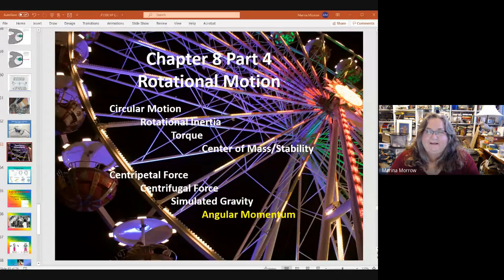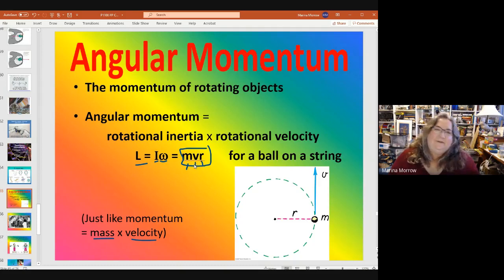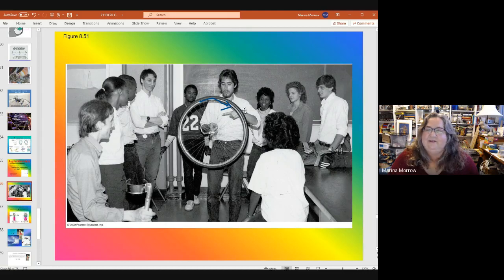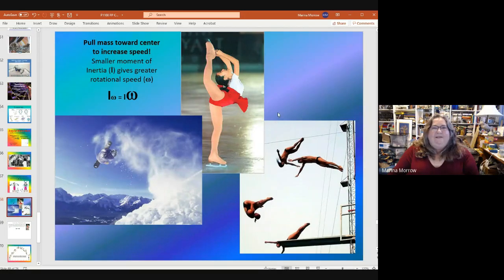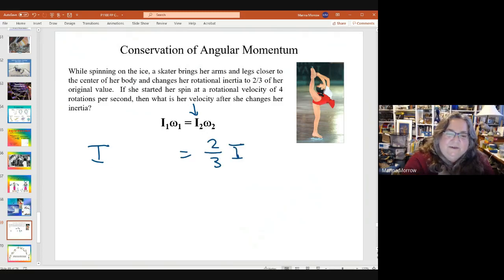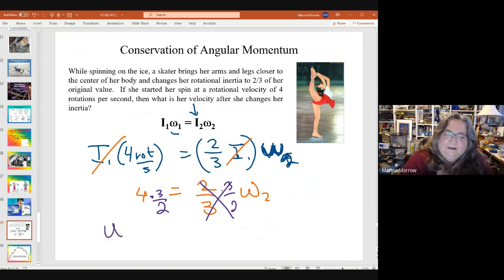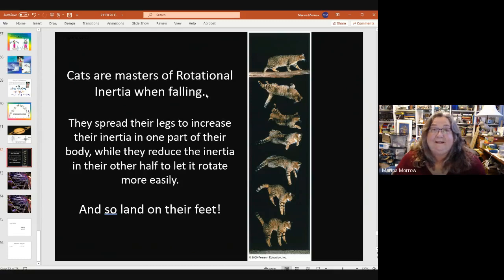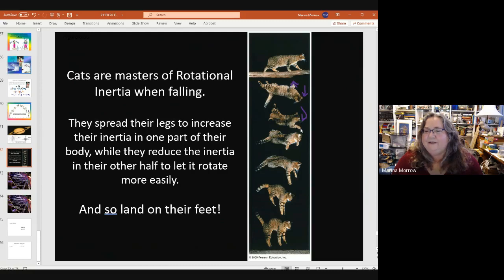APS 111 Chapter 4 Part 4 Angular Momentum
Exploring conservation of angular momentum.  Hewitt's Conceptual Physics

P1100 Chapter 8 Part 4 Angular Momentum